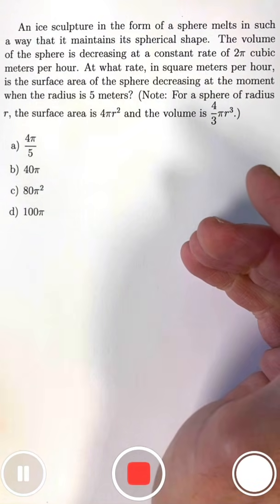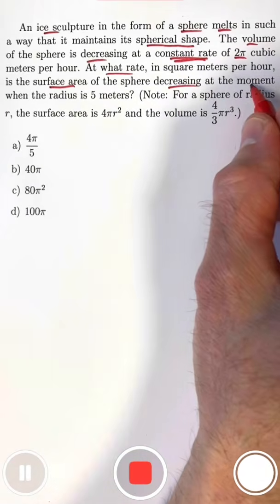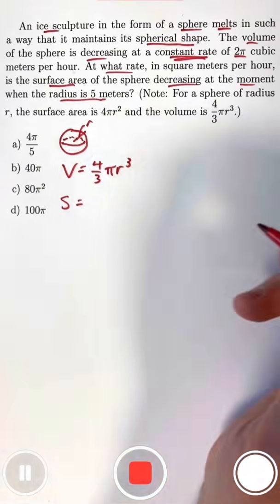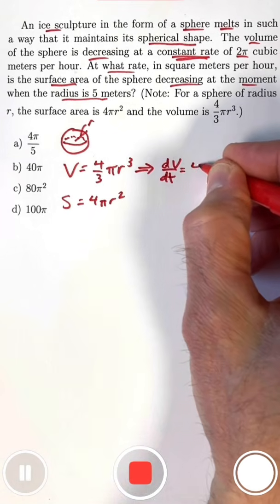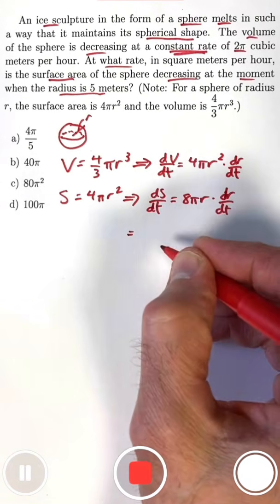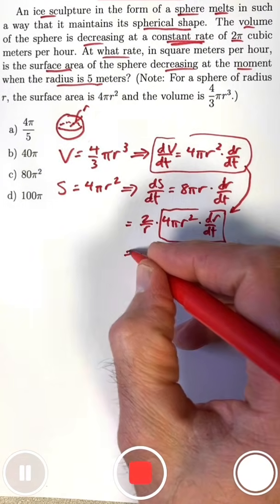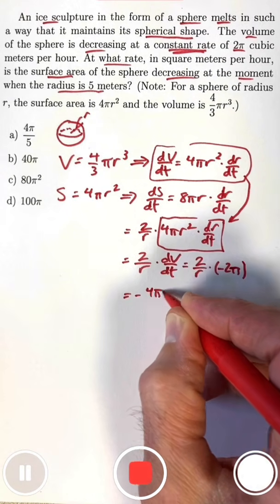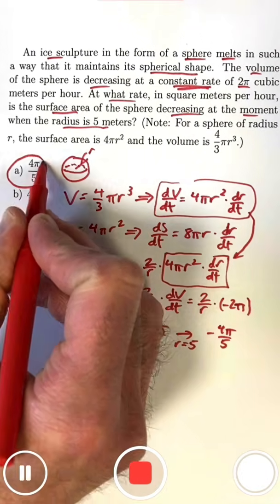Hardest AP Calculus Questions (RELATED RATES and a COOL TRICK)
Infinite Powers, How Calculus Reveals the Secrets of the Universe This is a hard related rates problem to solve. But there is a cool trick. An ice sculpture shaped like a sphere has a volume that decreases at a constant rate of 2π cubic meters per hour. How fast is the surface area decreasing when the radius is 5 meters?